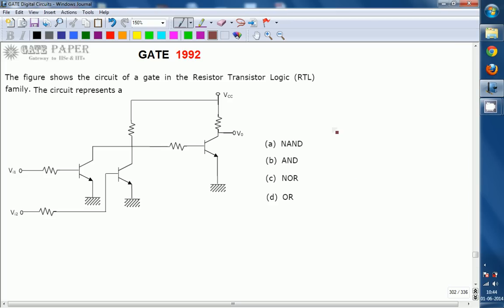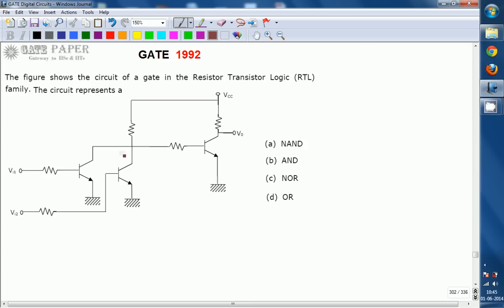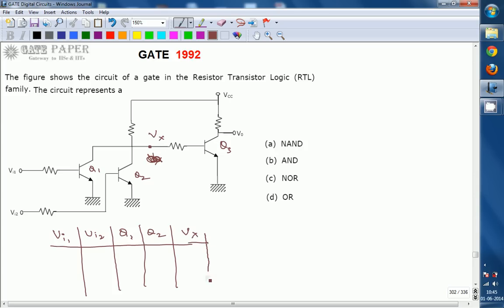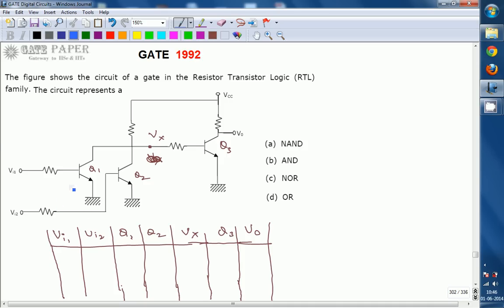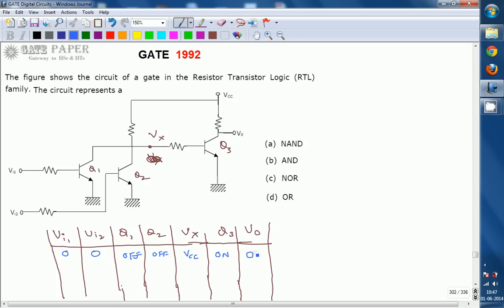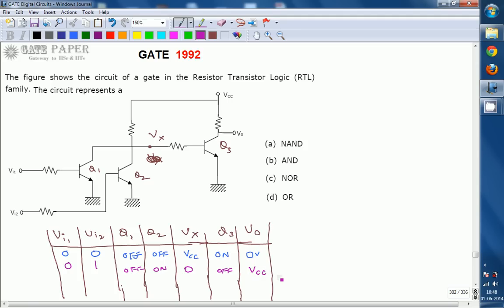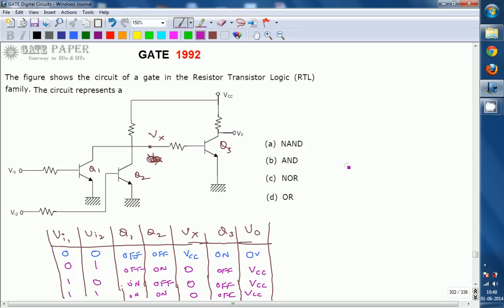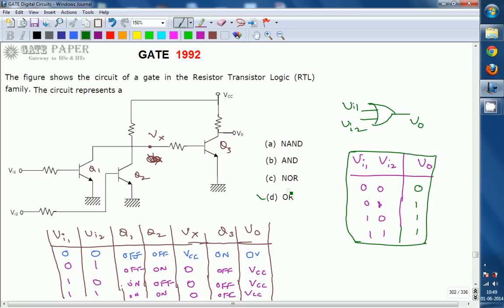GATE 1992 ECE OR gate realization in RTL Logic family